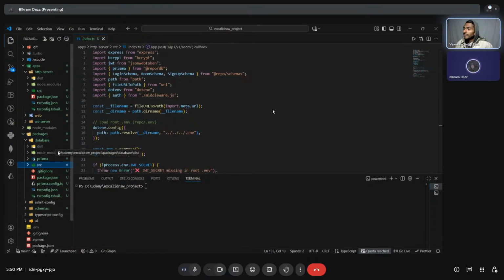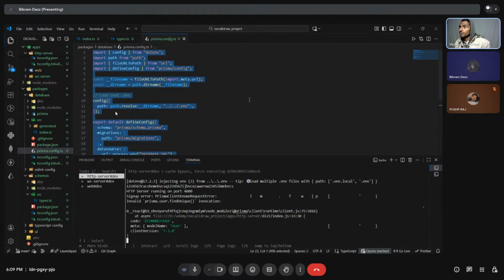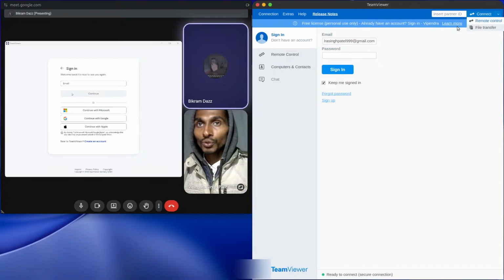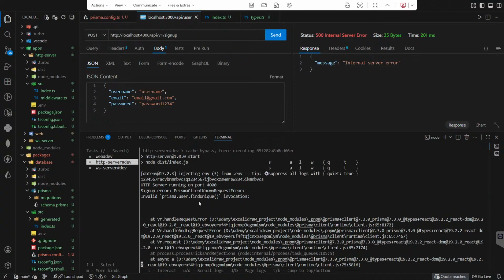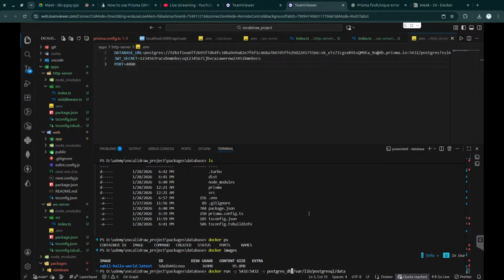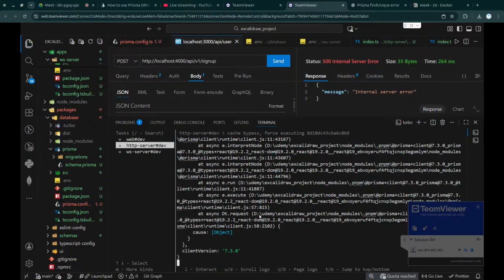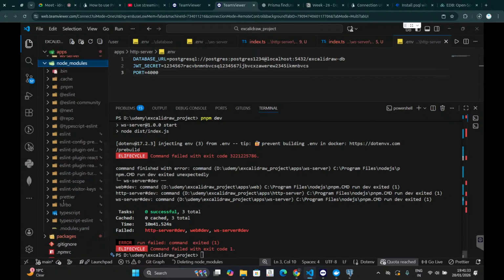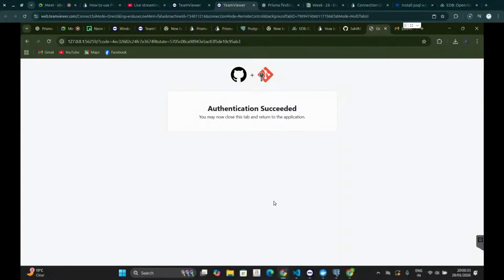Day - 93 | Group Meeting - Learning FullStack Web Dev | Coding The Code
Song: The Universe Needs You
Song: Indian Fusion
Song: Humsafar
Song: Awake
Composer: Sappheiros